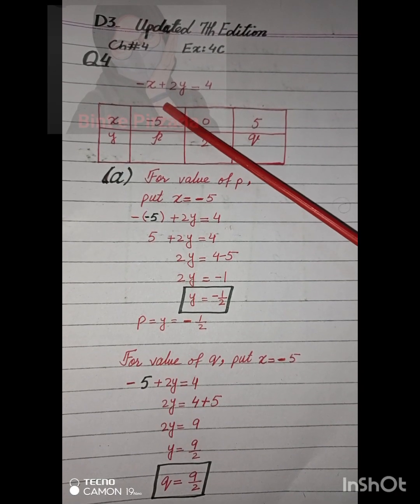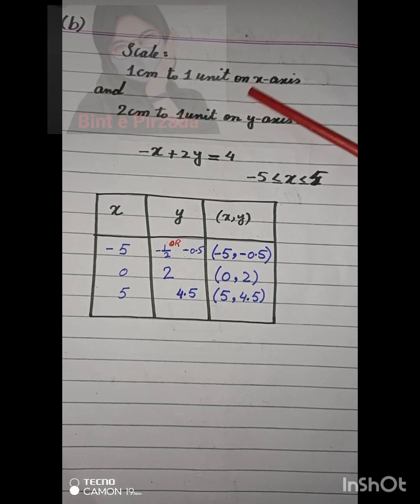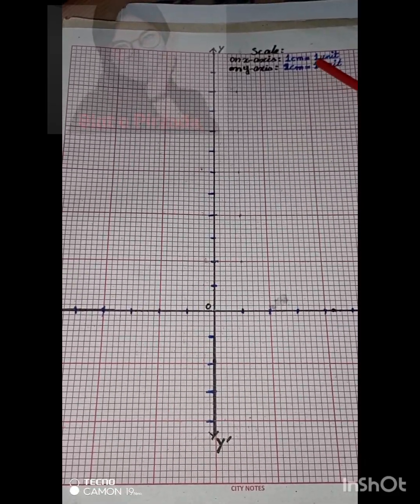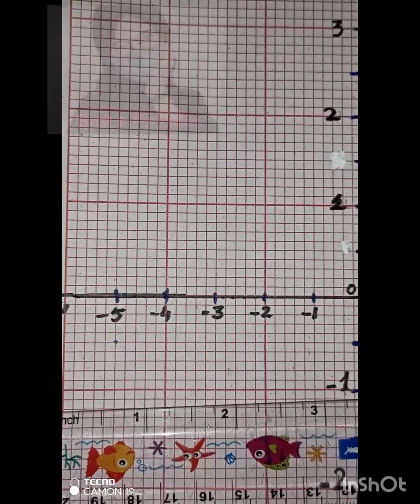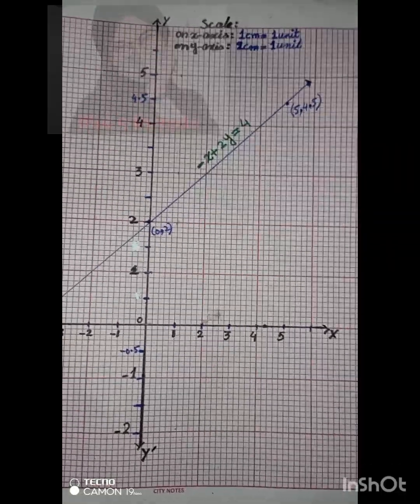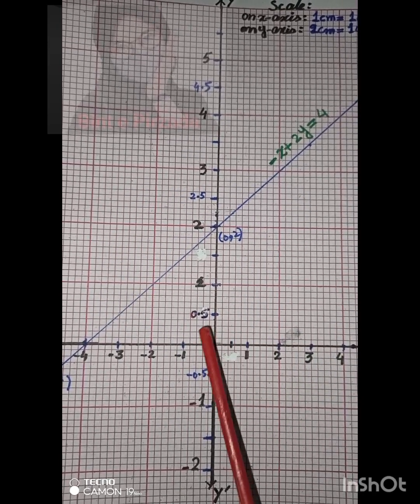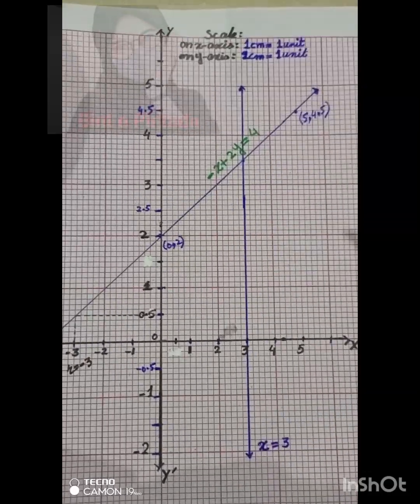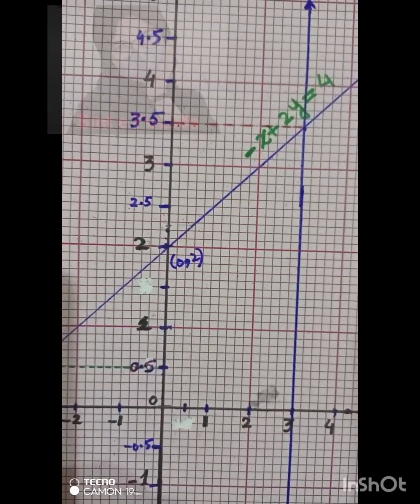OXFORD, D3, UPDATED 7TH EDITION, NEW SYLLABUS, Ex : 4C, qlQ#4